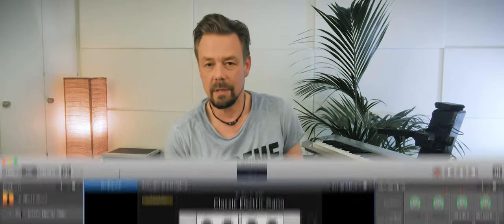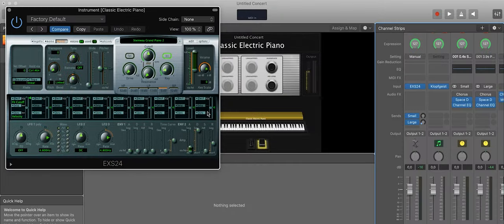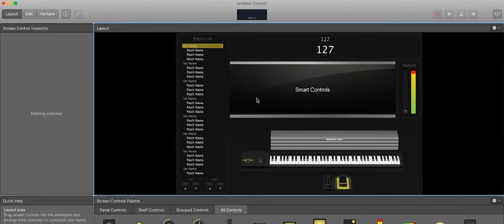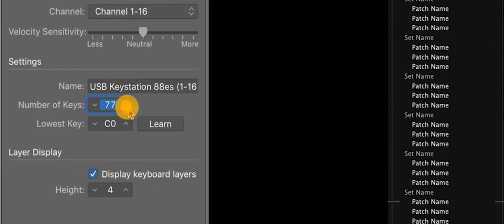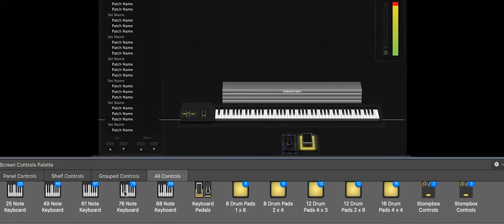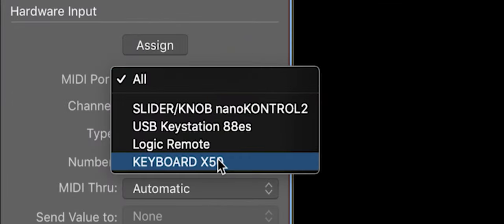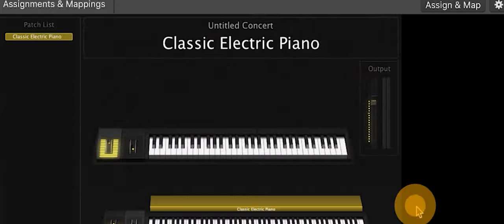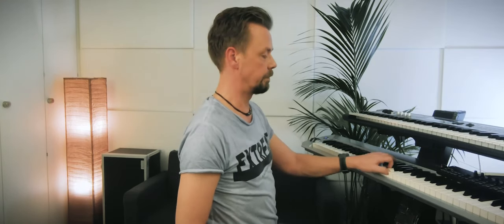Apple MainStage Tutorial 11 - How to add a second keyboard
In order to have more keys, more split-zones and different weighted keys, I use 2 keyboards on stage most of the time. In this video I add a second keyboard to the setup I built in the Tutorial-Videos before.

You can add a third or a fourth keyboard to your setup the same way, if you need to.

Used hardware:
M-Audio M-Track Hub
M-Audio Keystation 88es
KORG nanoKontrol2
KORG X50
Yamaha Foot-Pedal

Used software:
Native Instruments Kontakt Factory Library

Video- & Sound-Edit by Falk Jaeger

Music Intro by Juergen Koehler